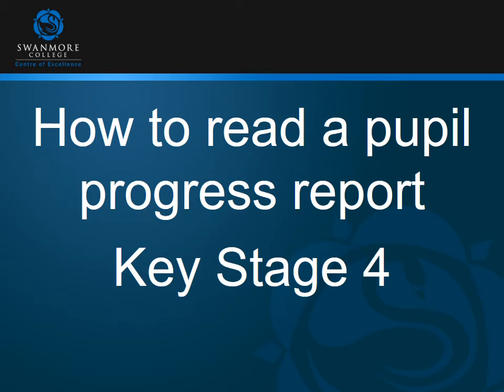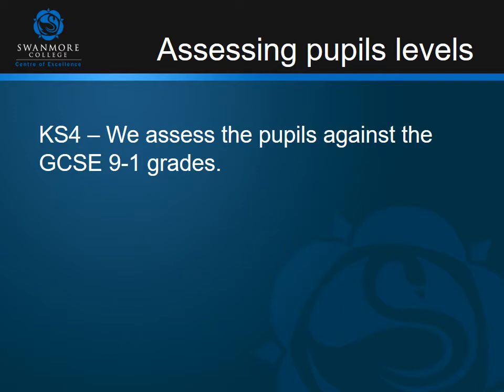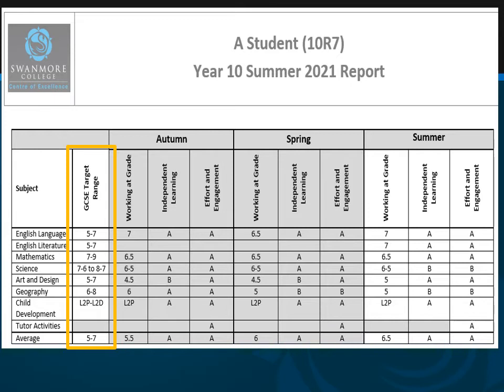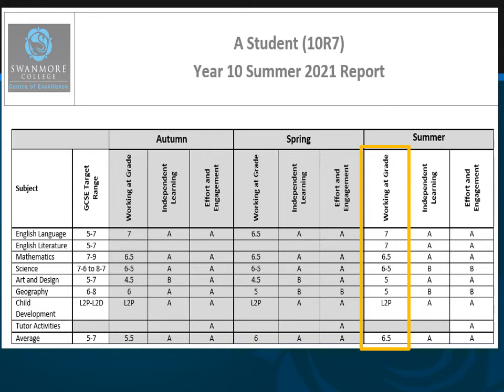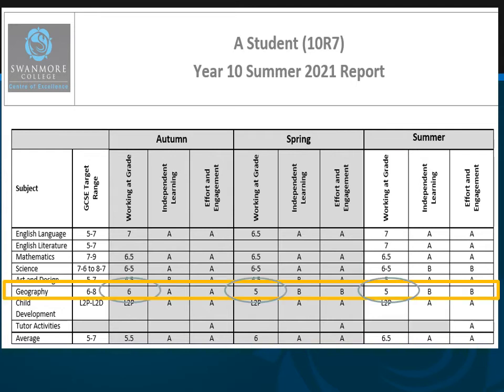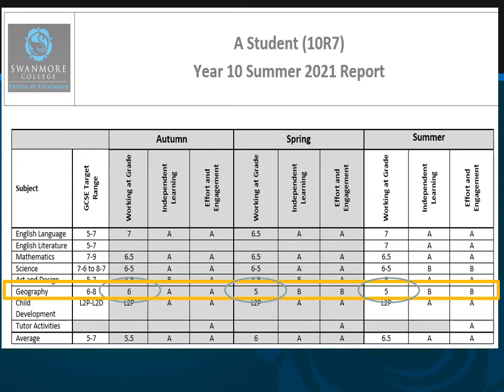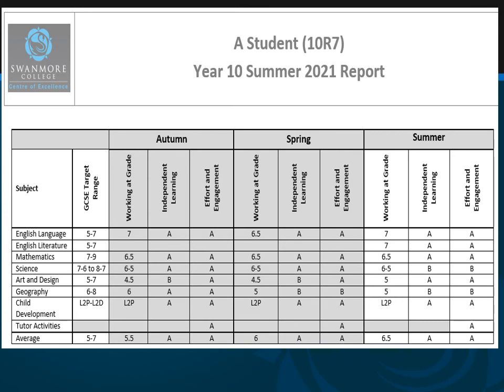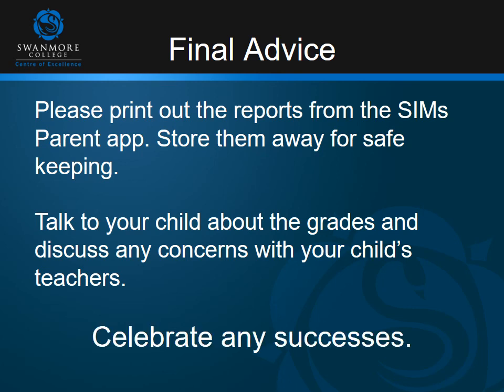How to read a report - KS4